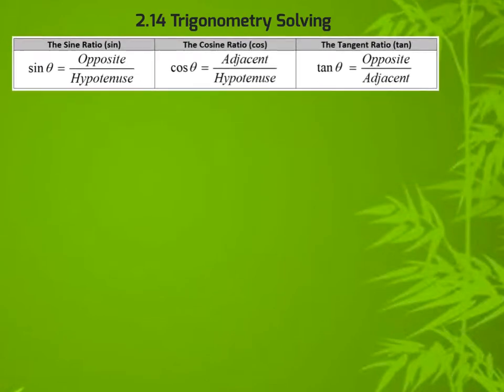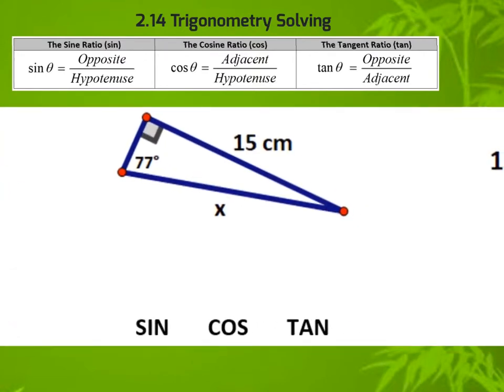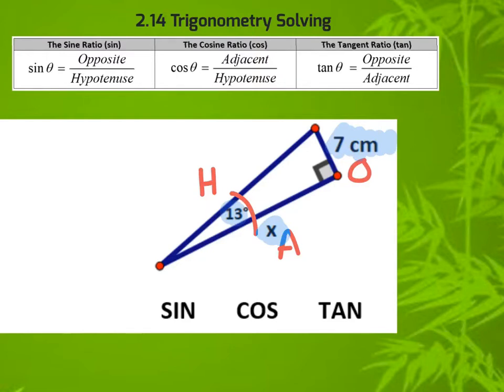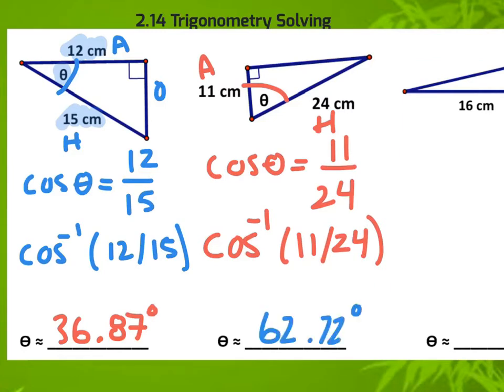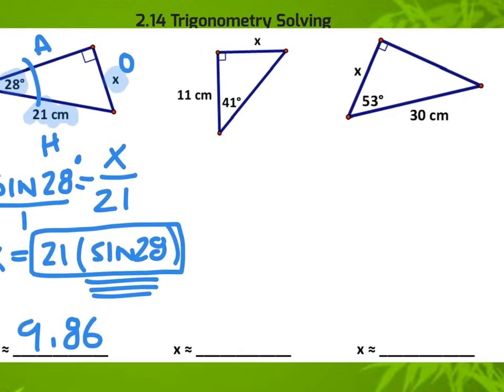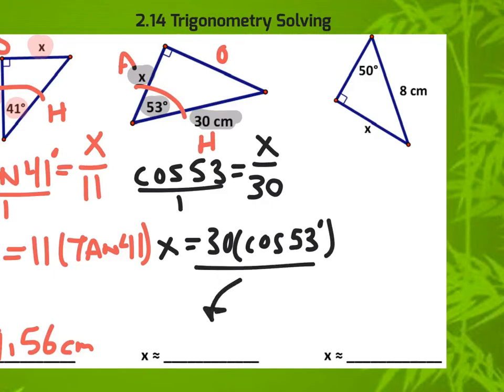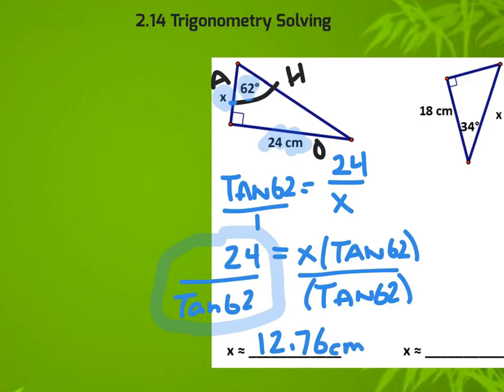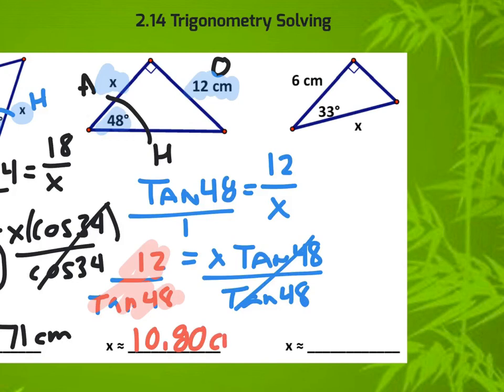2.14 MINI-LESSON - Solving Trigonometry Questions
This video introduces the sets for setting up a trig. relationship to solve for angles or sides.